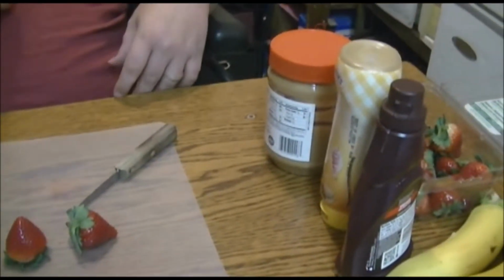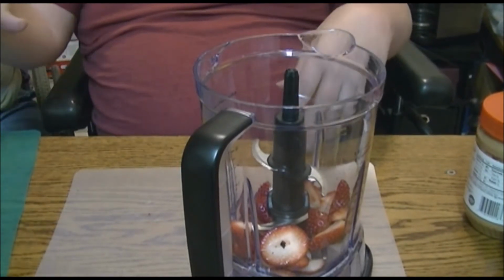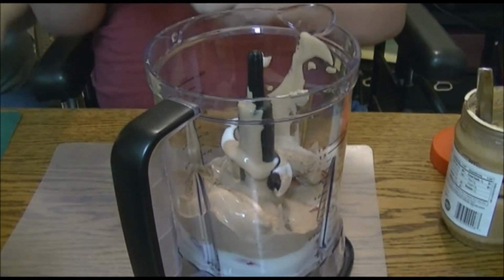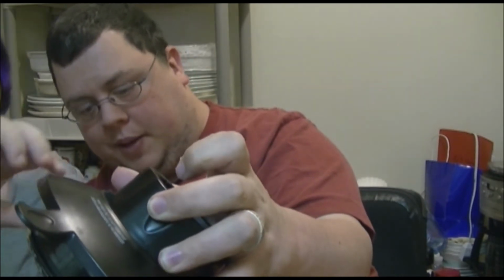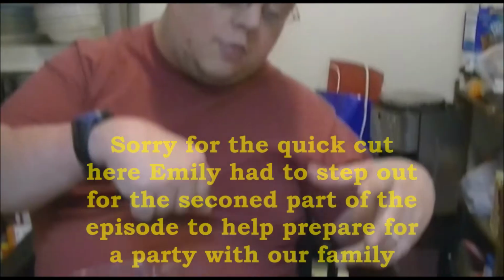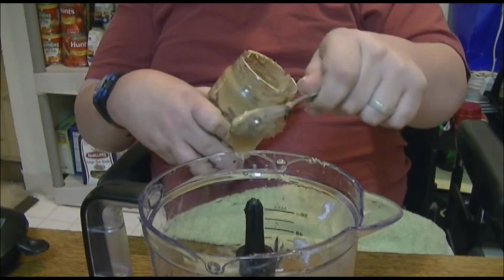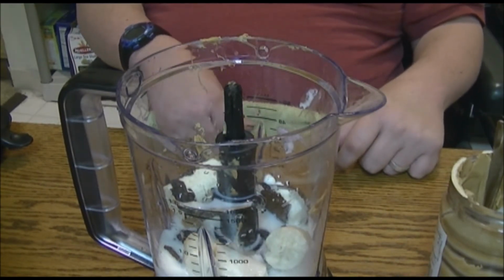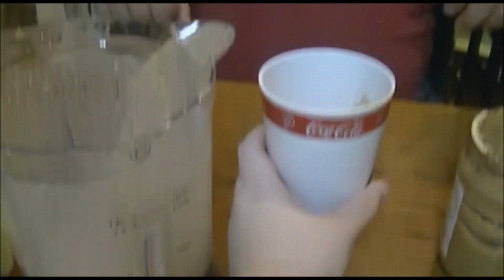milkshakes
Hello every my name is D. J. Carter I have been cooking for over ten years. This is the forth season of my cooking show “COOKING WITH CARTER.” My goals in doing a show like this, is to show that whether you are fully able bodied or have ANY disability, you can do anything you set your mind too. If you want it bad enough.  I will use my Spastic Cerebral Palsy; to help show all dreams are possible, disabled or not On this episode I am making milkshakes. You can also leave a suggestion or comment on the Cooking With Carter Facebook like I would like to take a moment to thank those of you who have subscribed thus far, and I look forward to having many more of you to subscribe in the future. Remember “The meals we make are worth the wait”